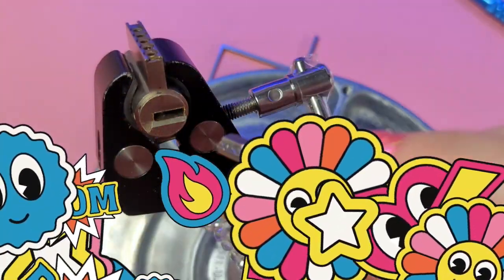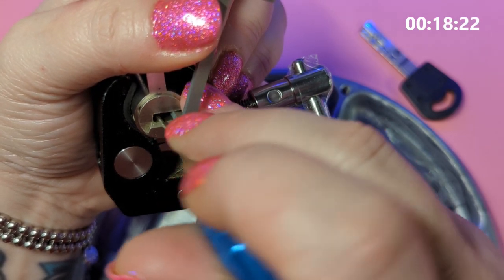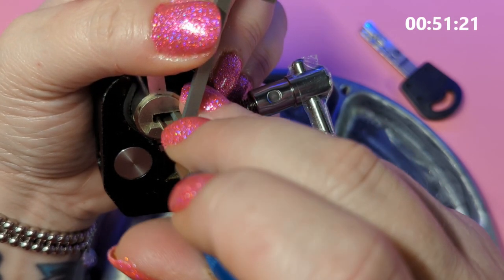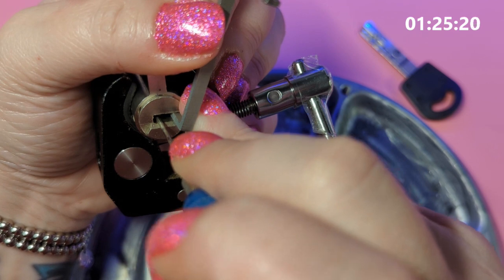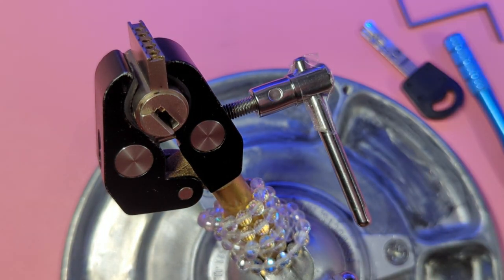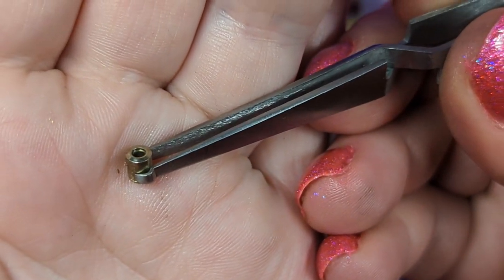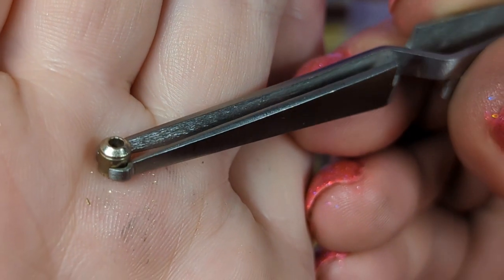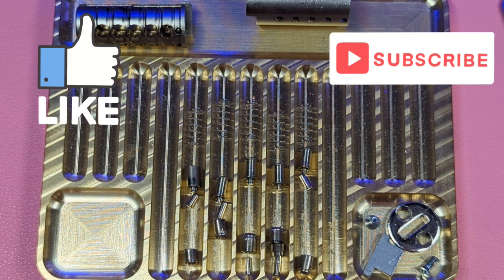{97} Mul T Lock Interactive with Spools Pick & Gut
This was a hot mess when I went to gut this lock. My camera would NOT focus for anything. I ended up just fast forwarding through the gutting as it took me 16 minutes to basically show nothing. When I adjusted the focus at the end of the video I was able to finally show the countermilling on the pins. I showed the wrong side of pin 4 though and by then I just had enough and didn't want to redo the pick and gut of this lock. I made an earlier video of the pick/gut to turn in for dan points and it showed everything, so this one I just skipped all the nonsese for you guys.

It's always something when I try to make a nice video lol.

Thank you to @twinravenshypno for mentoring me on this lock! It was one of the funnest locks I've ever picked.